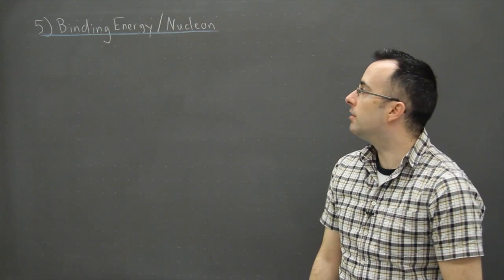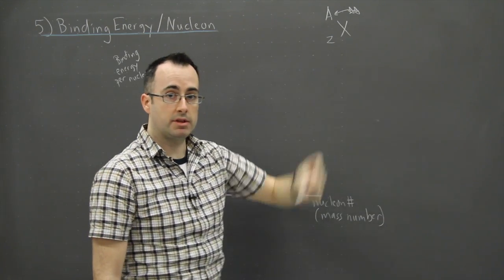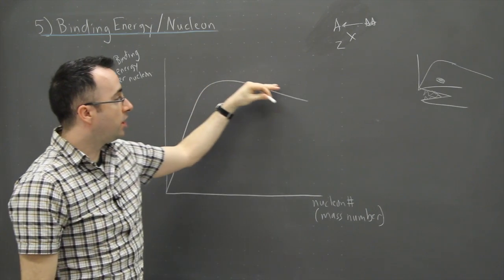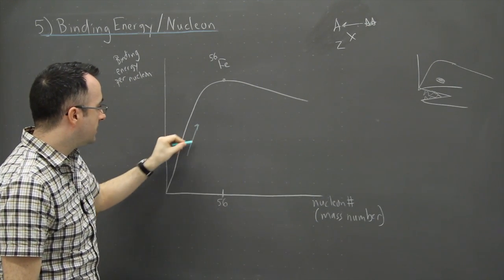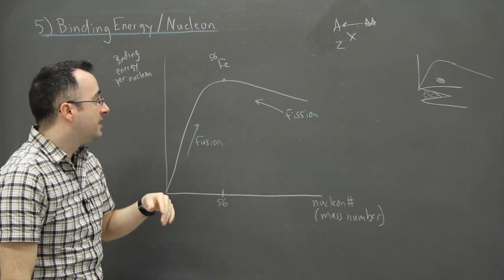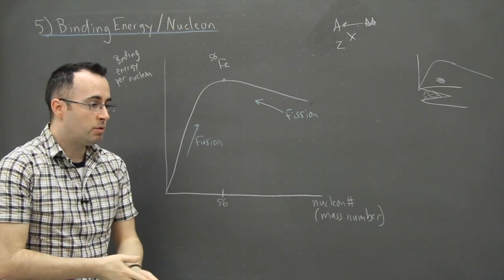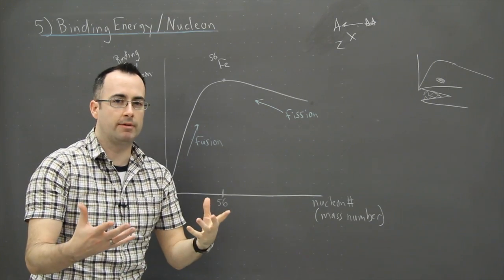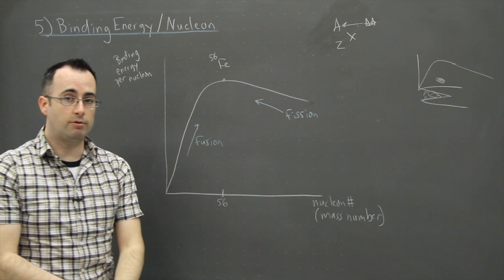IB Physics SL revision - Nuclear 5 - binding energy per nucleon